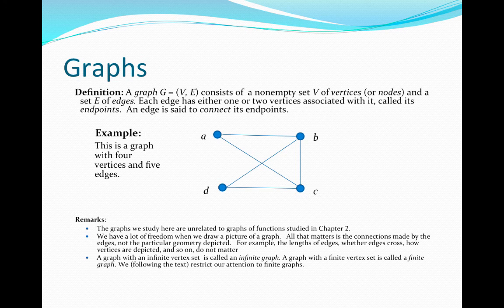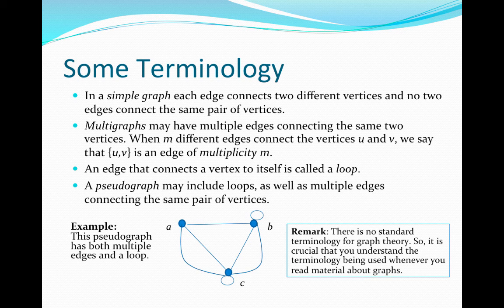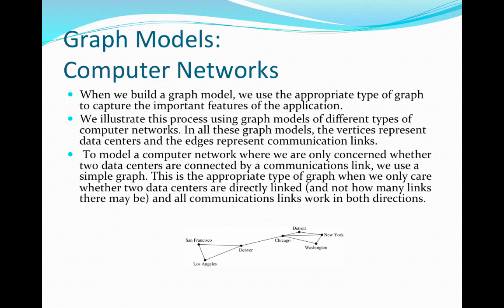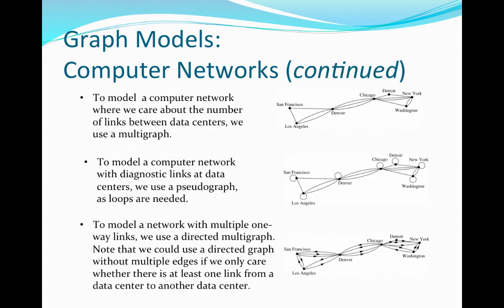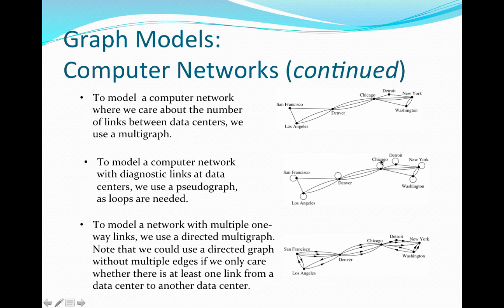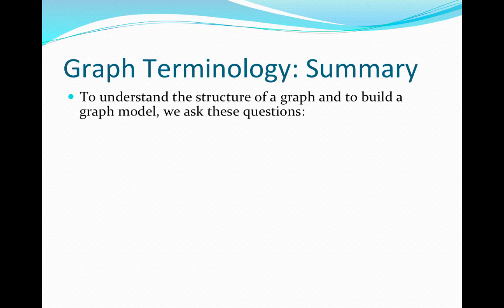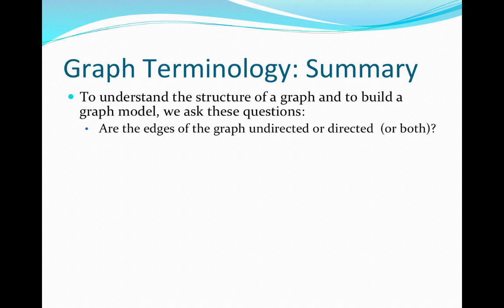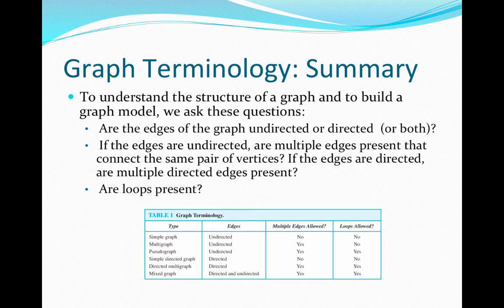Overview of Graph Theory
Table of Contents:

00:07 - Learning Outcomes
01:14 - Graphs
01:39 - Some Terminology
01:57 - Directed Graphs
02:07 - Some Terminology (continued)
02:11 - Graph Models:
Computer Networks
03:00 - Graph Models:
Computer Networks (continued)
04:08 - Graph Terminology: Summary